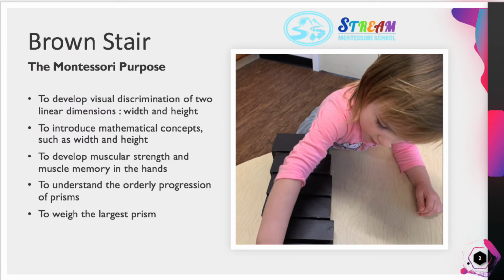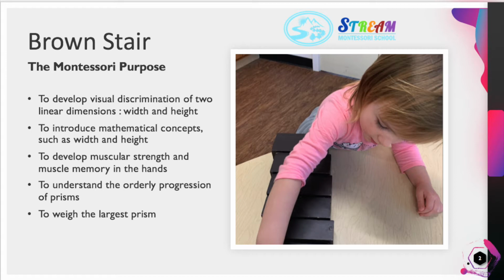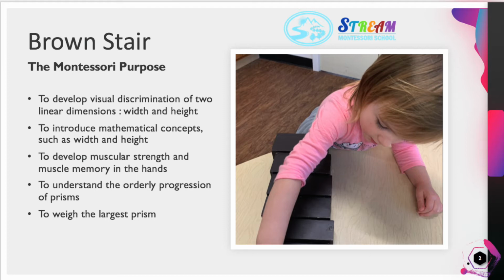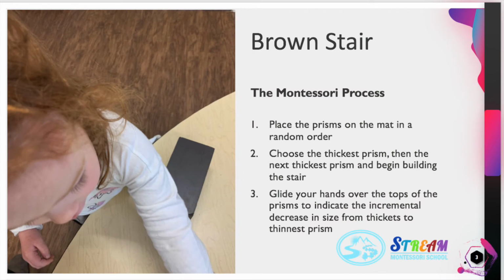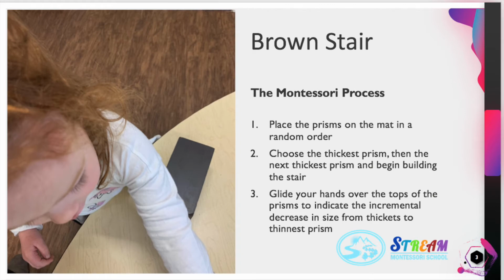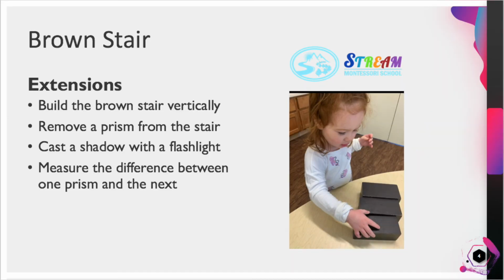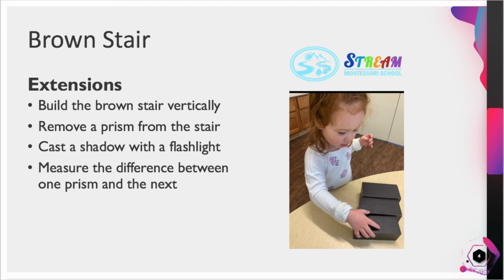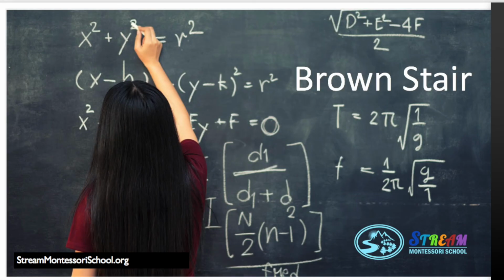Sensorial: Brown Stair